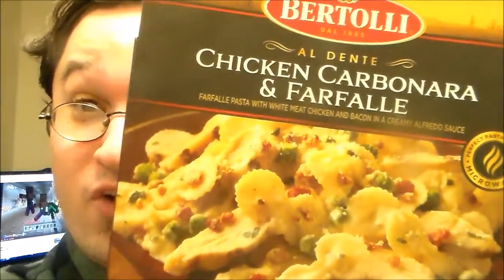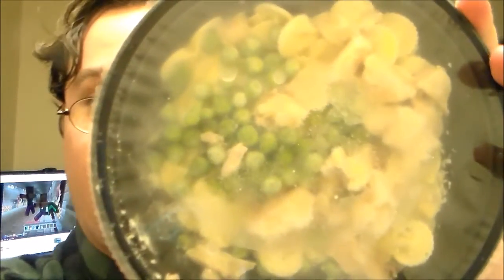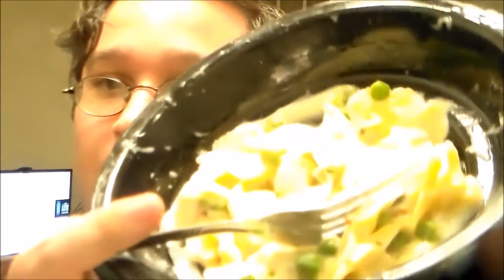Nuke it From Orbit: Chicken Carbonara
On Nuke it from Orbit we're going to try delicacies from the freezer isle. Today we're looking at a Chicken Carbonara though I think it'd be more fitting to call it Pea Carbonara for how little chicken was in it.